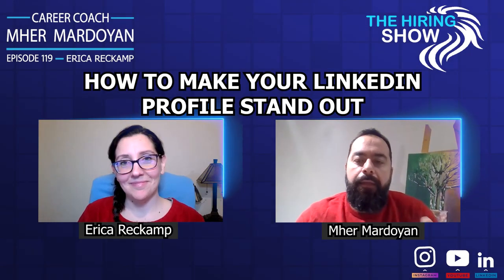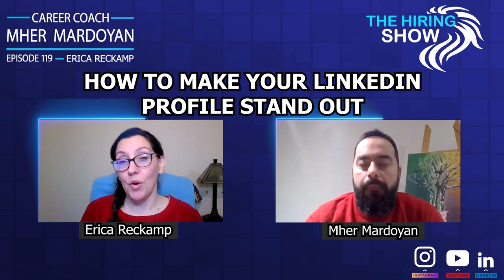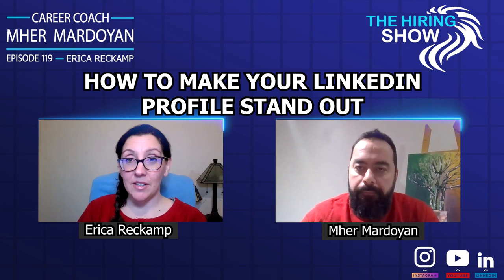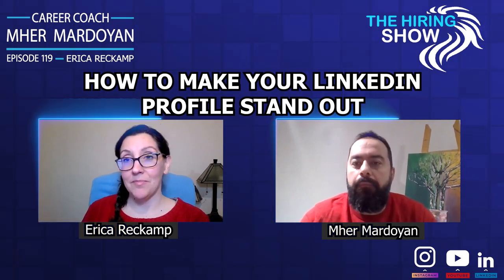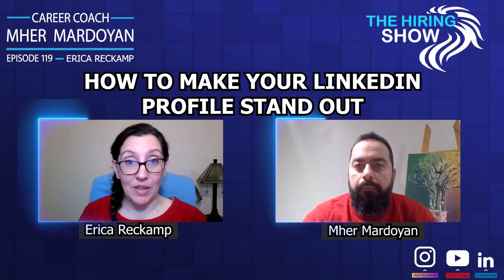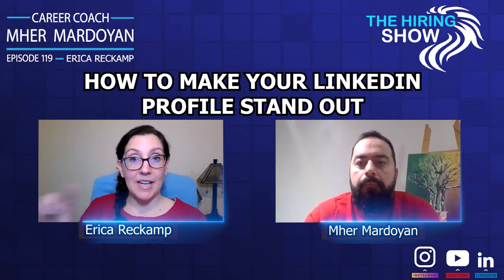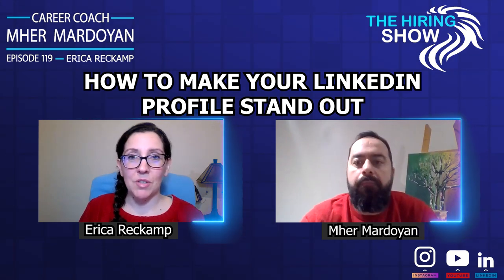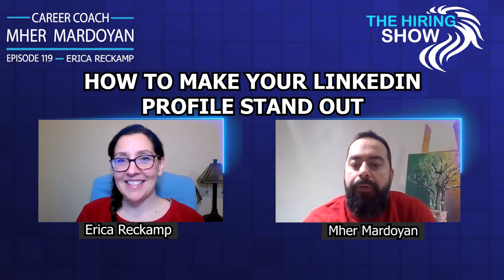Make Your LinkedIn Profile Stand Out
In 2021 successful job hunting requires having a LinkedIn profile that's current and optimized. It's not enough to simply exist on LinkedIn.

Your goal is to create a profile that attracts attention, says the right things, and is a catalyst to connecting you with people who can help you.

Your LinkedIn profile communicates who you are. It’s a way to tell your story, get heard, and be discovered.